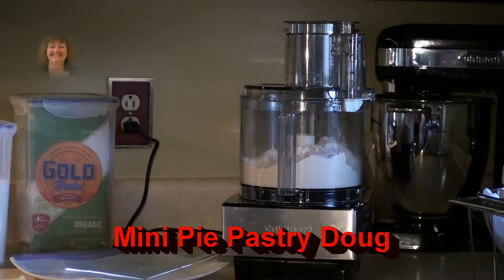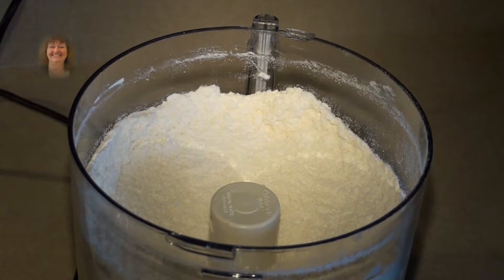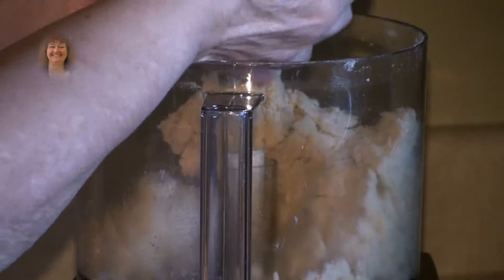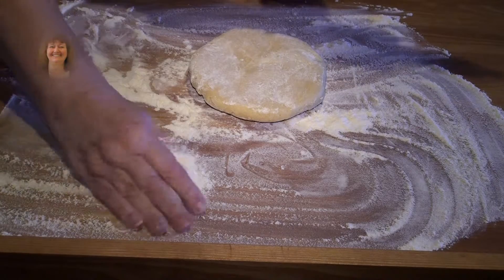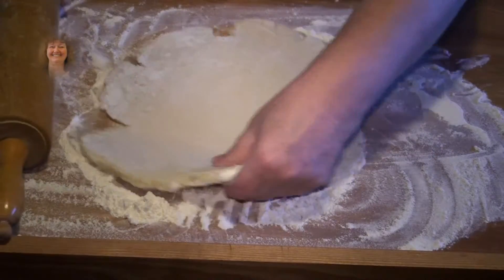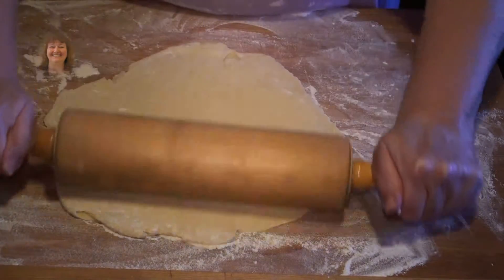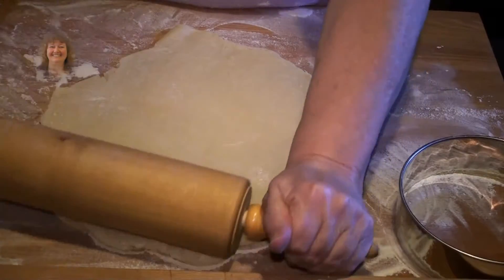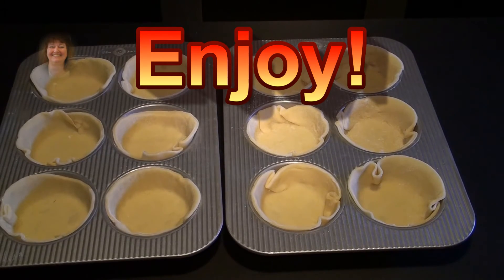Mini Pie Pastry Dough